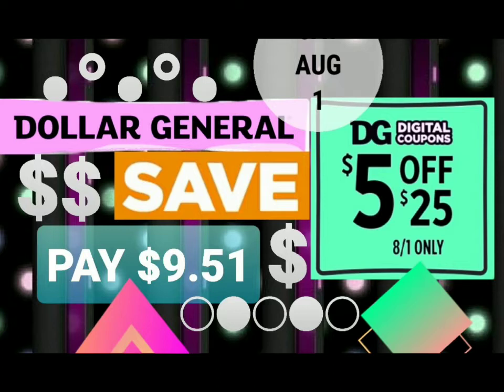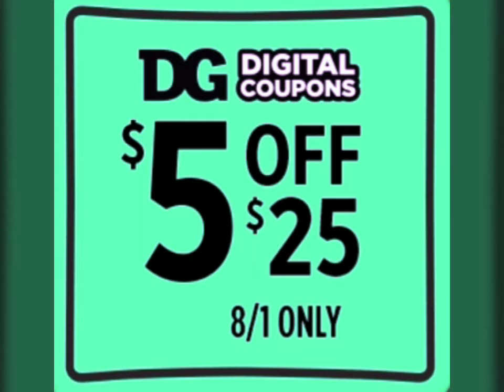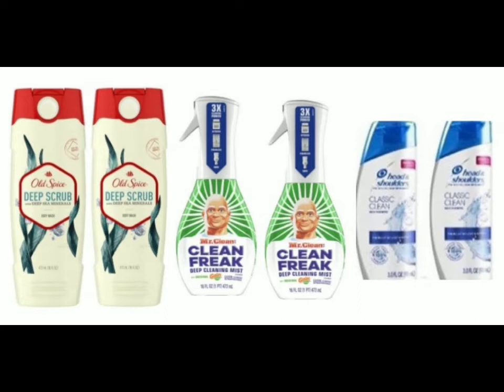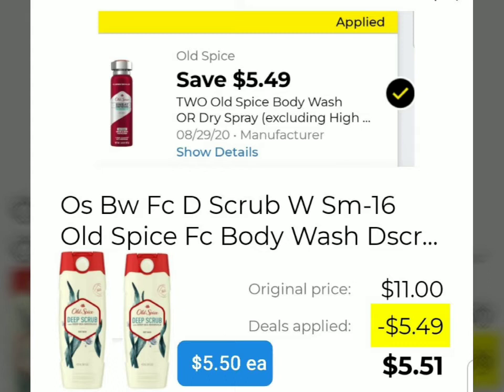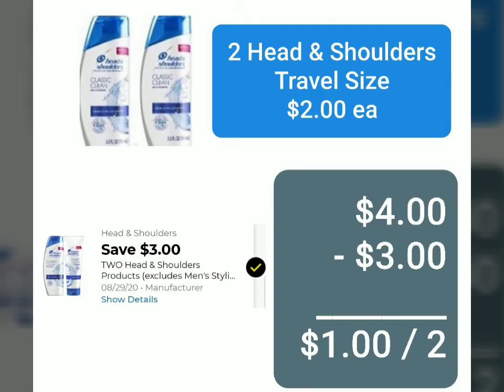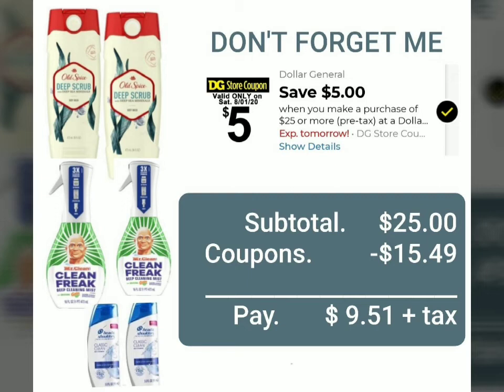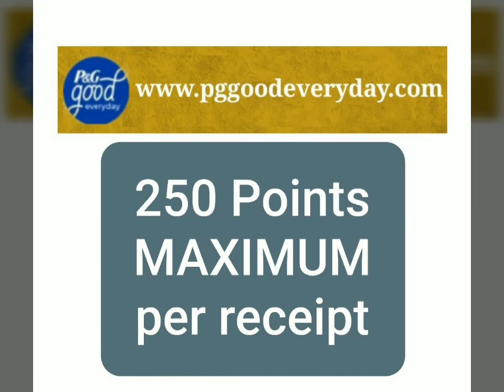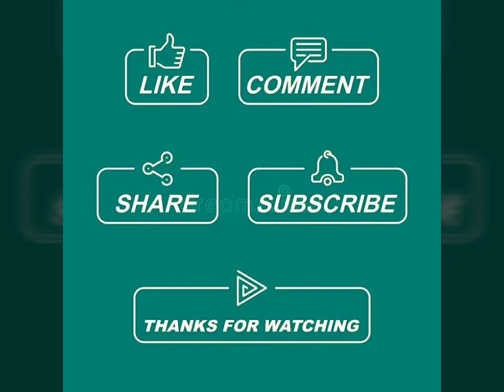Dollar General - Couponing • One million cleaning items • 8/1/20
Thank you for " hugging " my channel. There is a button up there that lets me know you care ❤
Don't forget to hit the magic bell 🔔